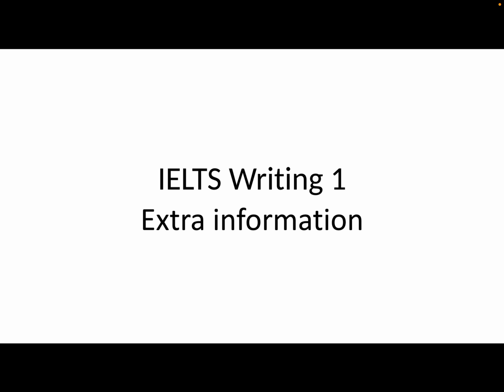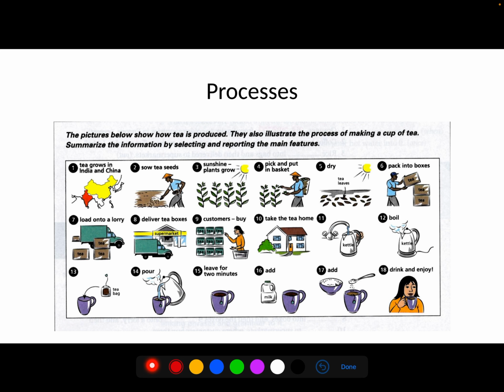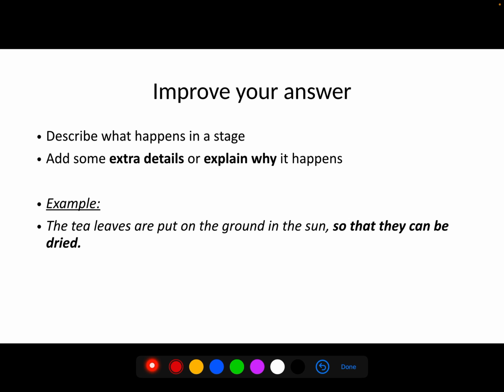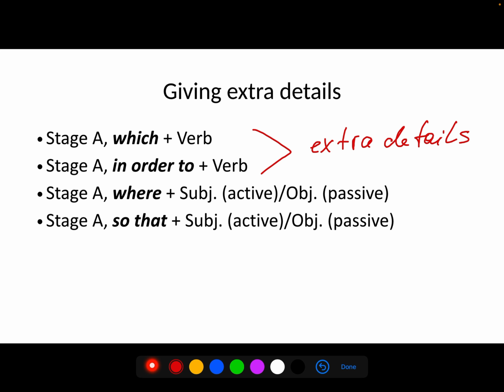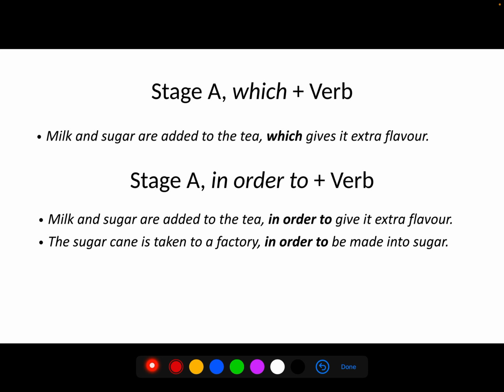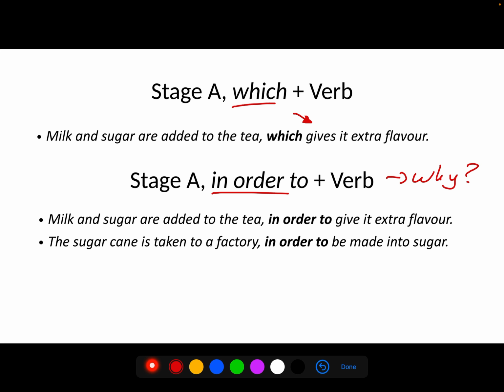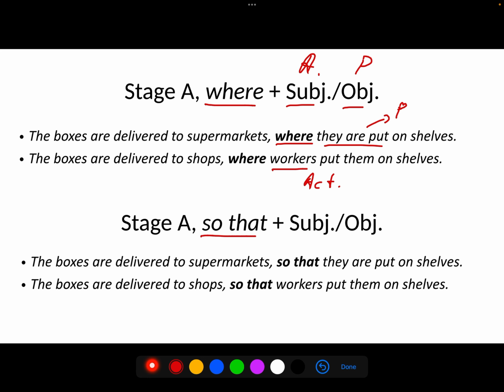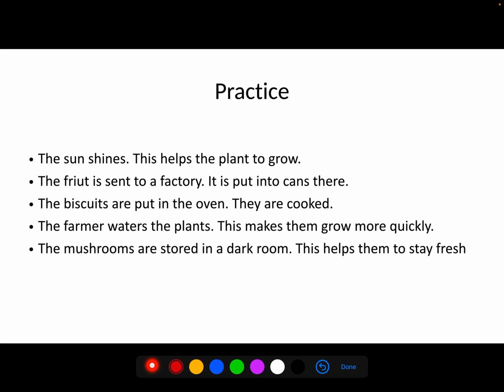IELTS Course / Lesson #23 / Writing Task 1: Processes. Extra details.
IELTS Course
Урок #23
Writing Task 1: Processes. Extra details.
Hope it was useful.